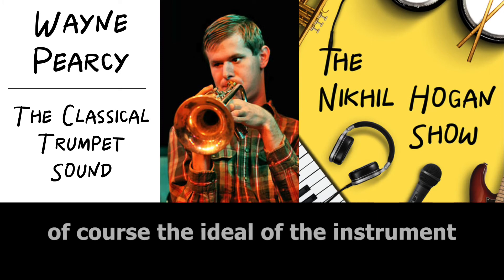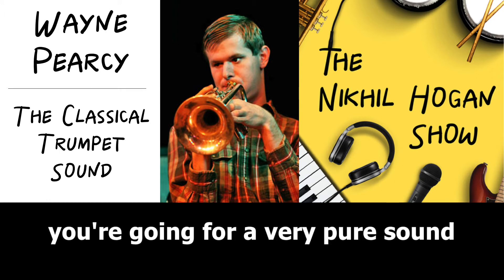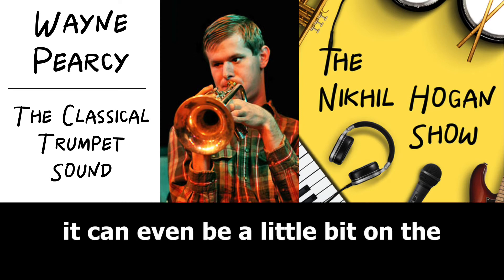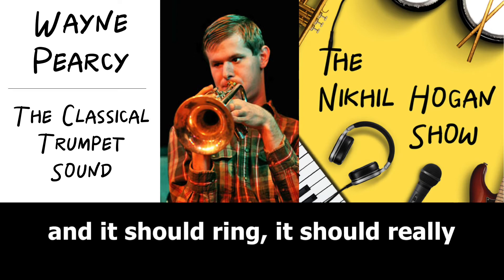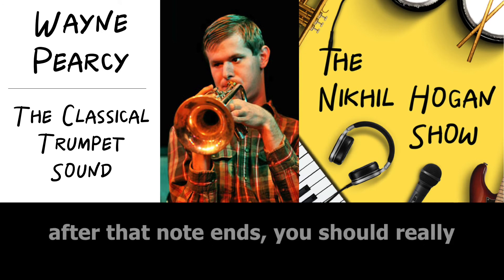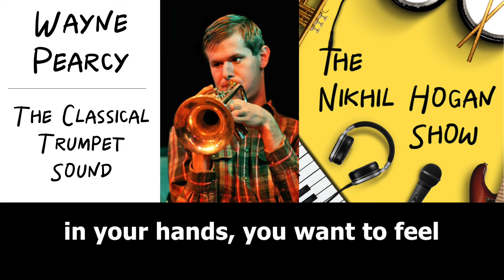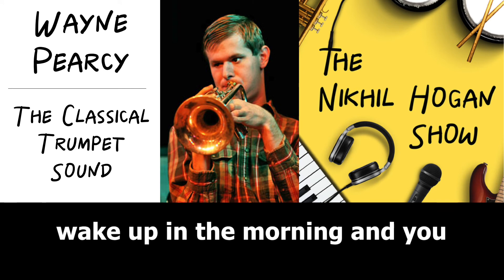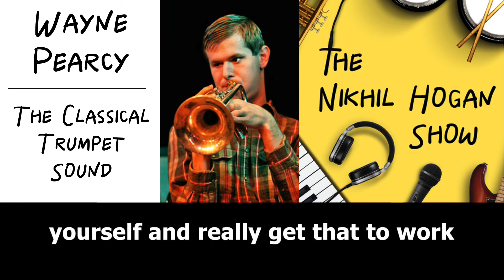Wayne Pearcy talks about the ideal classical trumpet sound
Trumpeter Wayne Pearcy talks about the ideal classical trumpet sound and it's difference from a jazz trumpet sound.